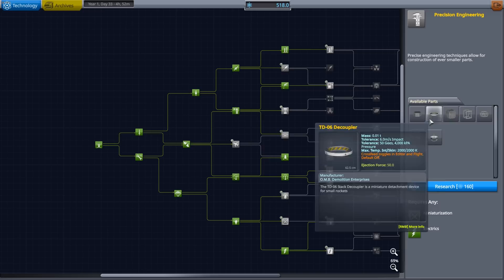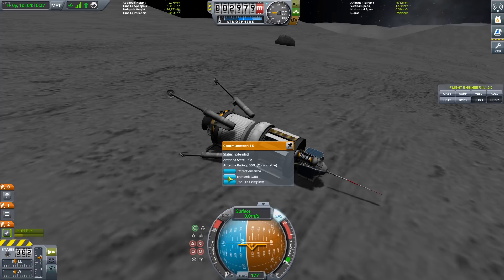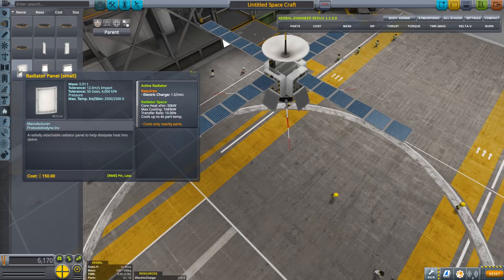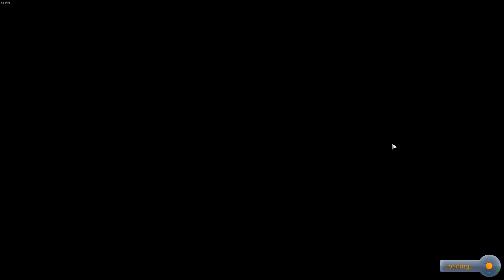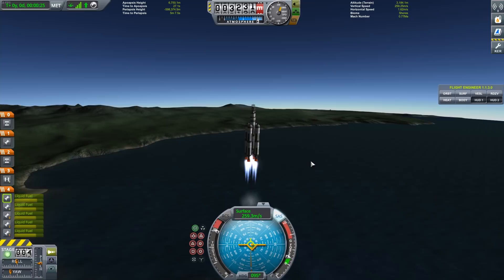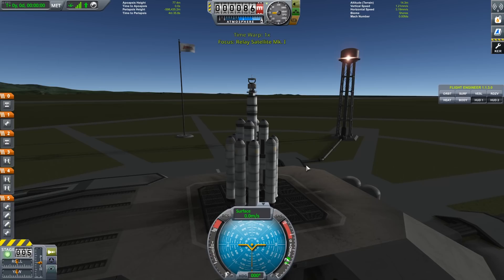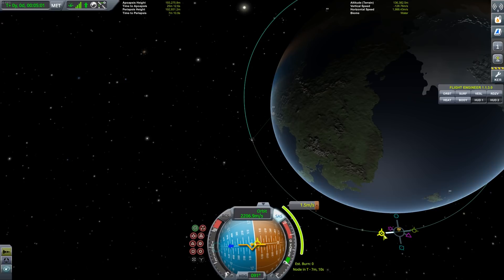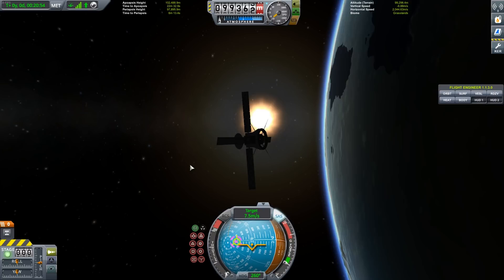🚀 Our First Satellite | Let's Play Kerbal Space Program #11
Let's Play KSP! In this episode, we send up our first satellite!

Let's Play Kerbal Space Program! In this Kerbal Space Program Lets Play (KSP Lets Play) we are gonna take baby steps through the game and try not to kill anybody... a decent goal if you ask me! This Kerbal Space Program Gameplay Video is going to focus on design and working out way through the Kerbal Space Program Career Mode!